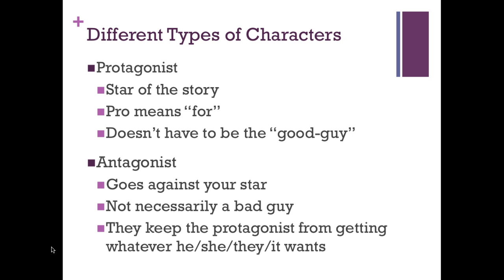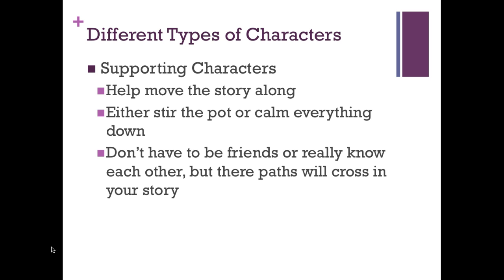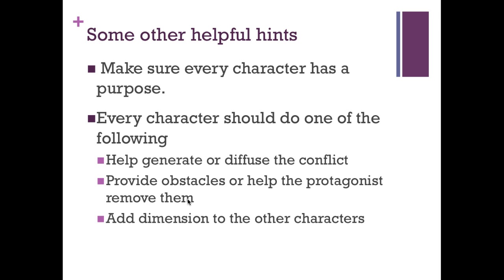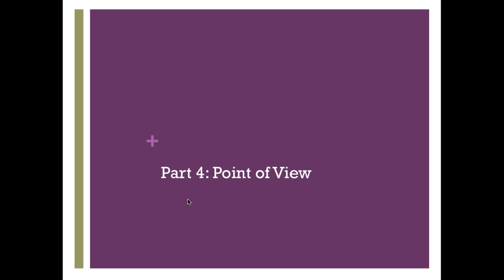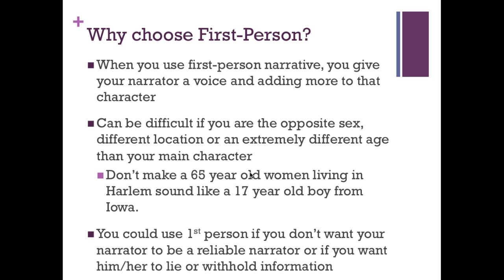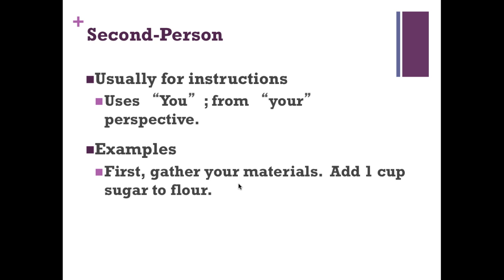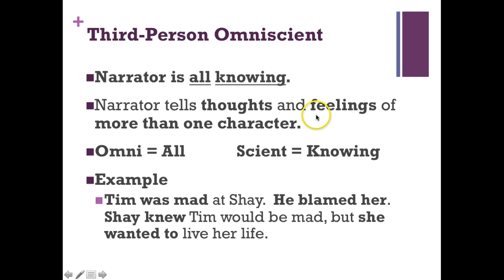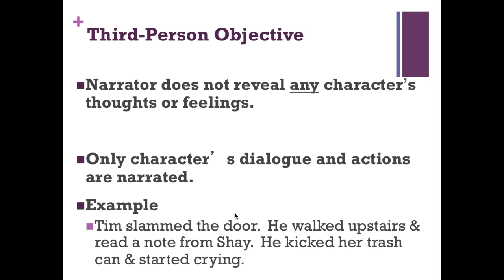Characters and PoV